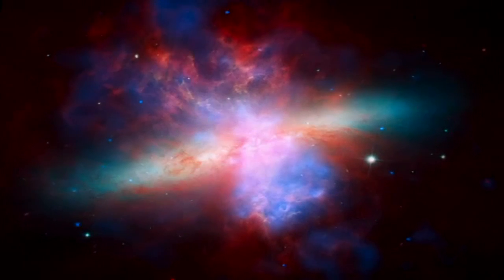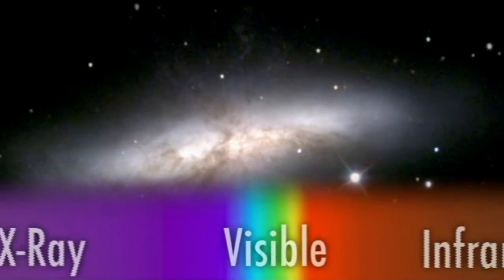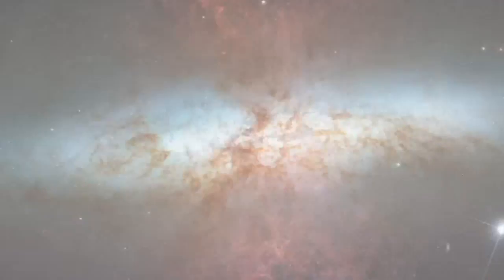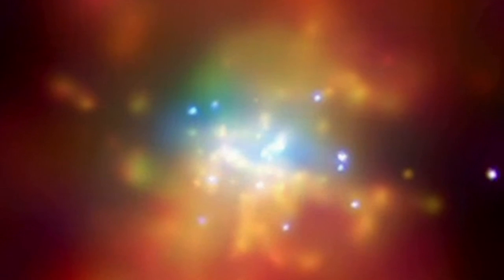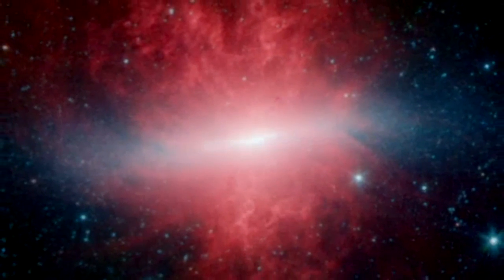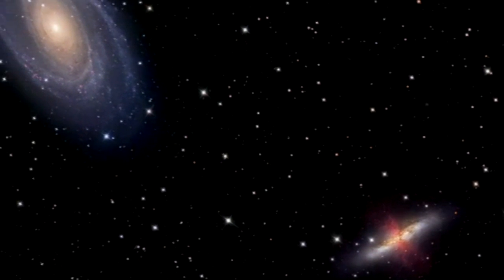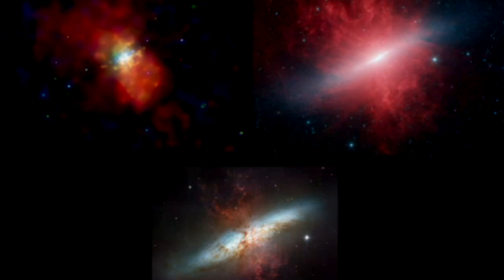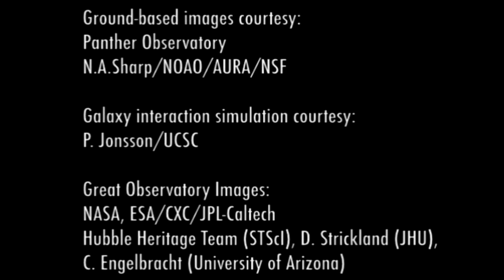A Nearby Starburst Galaxy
... The Hidden Universe (Episode 2): A Nearby Starburst Galaxy - Exposing the Exploding Cigar Galaxy.

This is the Hidden Universe of the Spitzer Space Telescope, exploring the mysteries of infrared astronomy with your host Dr. Robert Hurt.

M82 has been called an exploding galaxy, and three of NASA's Great Observatories have teamed up to show it like it's never been seen before.

Its been called an exploding galaxy, and three of NASAs Great Observatories have teamed up to show it like its never been seen before.

Sigmund Freud once protested that sometimes a cigar is just a cigar. However, astronomers studying the so-called "Cigar Galaxy", have discovered theres much more going on than meets the eye. Thats why theyve looked beyond just visible light to understand this galactic oddity ...

The Cigar Galaxy, more commonly known as M82, lies in the northern skies in the constellation of Ursa Major. Its about 12 million light years away not exactly a next-door neighbor, but pretty close as galaxies go. And while it does look a bit like a cigar, its actually shaped like a disk.

Messier 82 (also known as NGC 3034 or the Cigar Galaxy) is the prototype nearby starburst galaxy about 12 million light-years  away in the constellation Ursa Major. The starburst galaxy is five times as bright as the whole Milky Way and one hundred times as bright as our galaxy's center.

In 2005, the Hubble revealed 197 young massive clusters in the starburst core. The average mass of these clusters is around 2 × 105 M⊙, hence the starburst core is a very energetic and high-density environment.

Throughout the galaxy's center, young stars are being born 10 times faster than they are inside our entire Milky Way Galaxy.